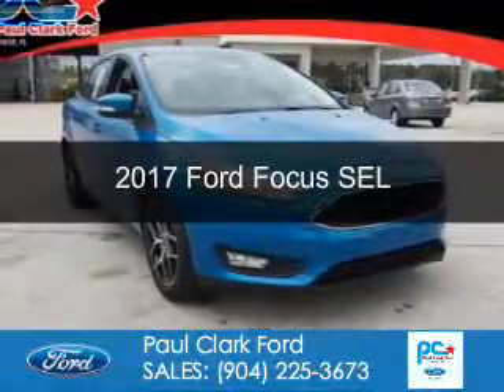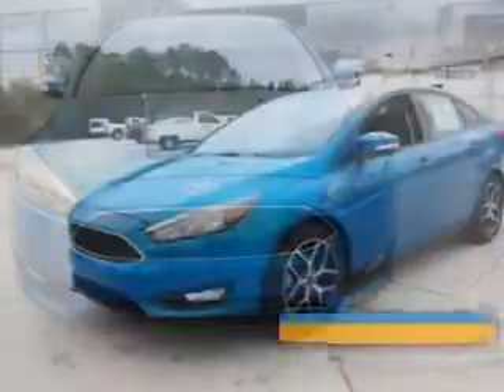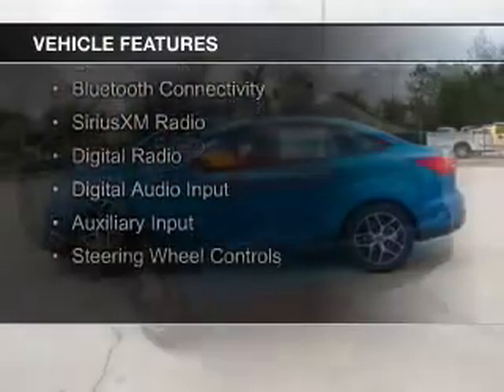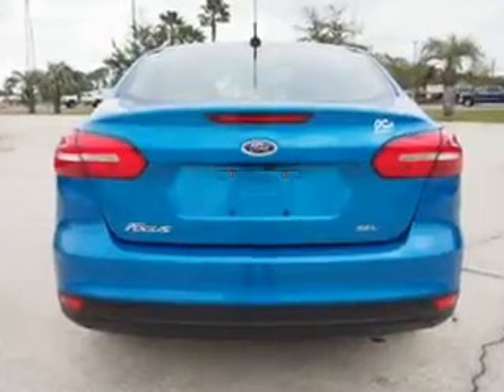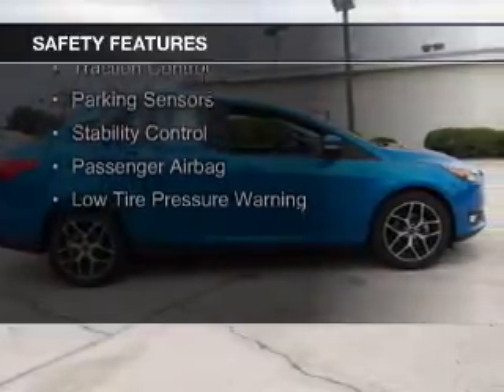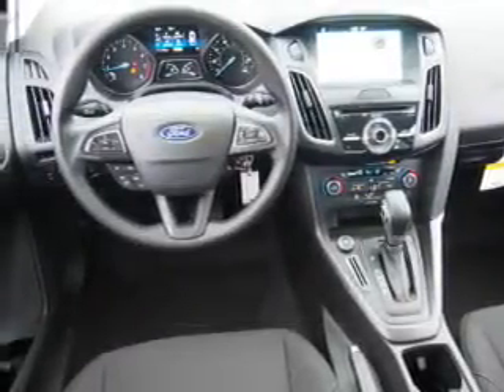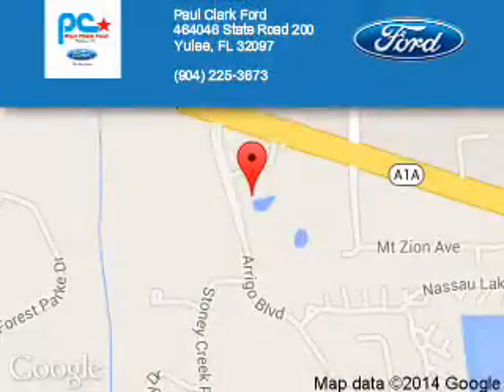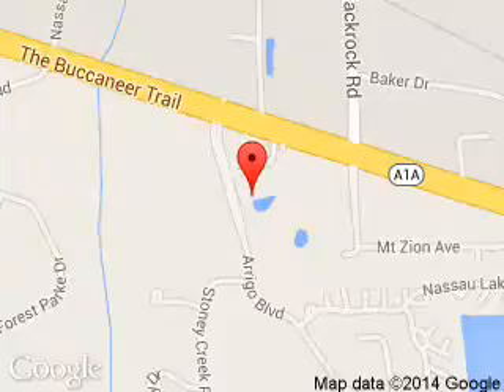2017 Ford Focus - Yulee FL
Phone:
Year: 2017
Make: Ford
Model: Focus
Trim: SEL
Engine: 2.0 liter inline 4 cylinder 16 valve
Transmission: 6-Speed Automatic with Auto-Shift
Color: Blue Candy Metallic Tinted Clearcoat
Mileage:
Address:
464046 State Road 200